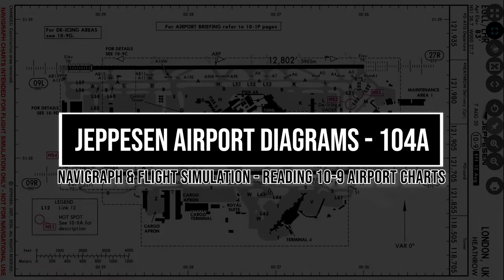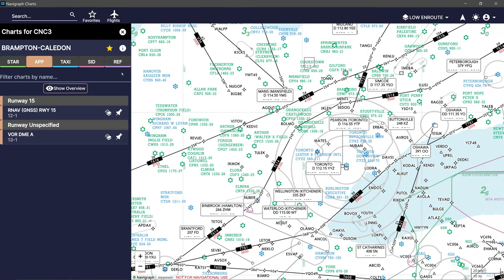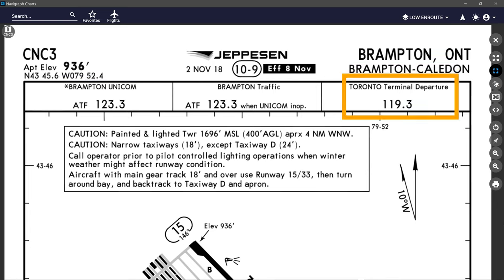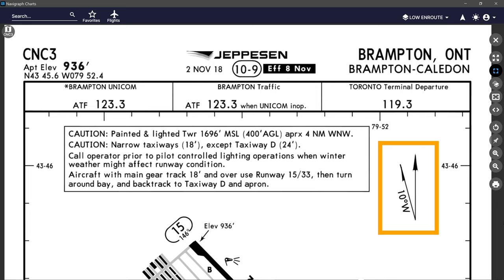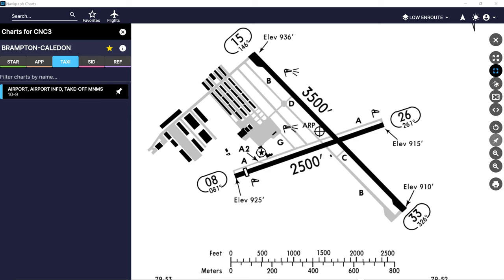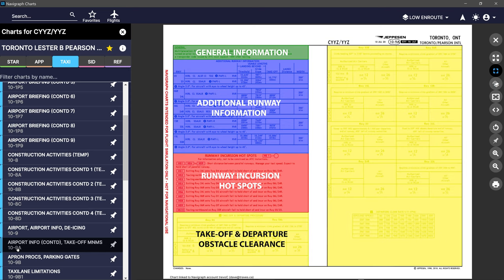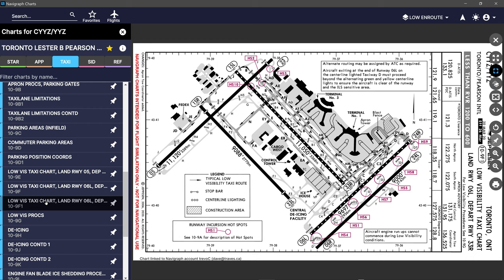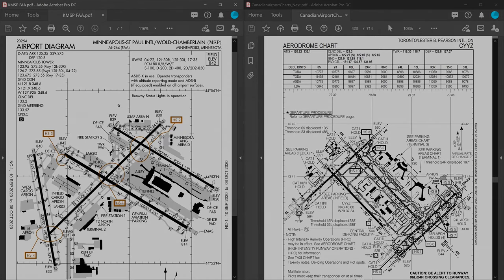104A Reading Jeppesen Airport Diagrams Tutorial How To - Navigraph and MSFS 2020 / X-Plane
In the 1'st part of the fourth video in this Tutorial series, we look at Jeppesen Airport Info Charts or 10-9 Airport Diagram maps available to us in Navigraph for Microsoft Flight Simulator 2020 or X-Plane.

These can be used for taxiing and understanding the airport layout and map including its lighting systems and more under IFR (Instrument Flight Rules)

Airport Diagrams can provide all types of information and are designed to assist in the movement of ground traffic and complex runway or taxiway configurations including parking and de-icing locations.

0:00 - Introduction
0:56 - Airport Diagrams Briefing
1:35 - Free vs. Navigraph Airport Diagrams
3:32 - Jeppesen Airport Diagram Format
5:04 - Jeppesen Heading Information
6:57 - Communications Section
10:15 - Plan View Airport Layout
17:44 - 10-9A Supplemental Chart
20:51 - Other Supplemental Charts
21:41 - Other Chart Legend Items
24:11 - FAA and Nav Canada Charts